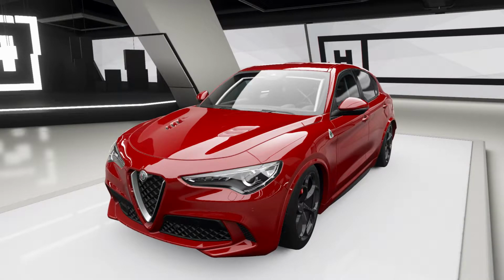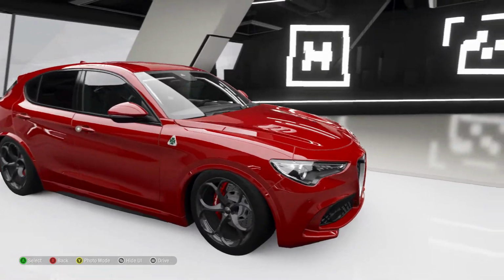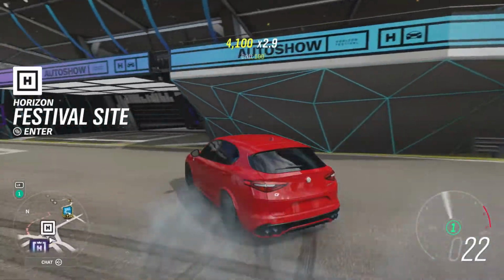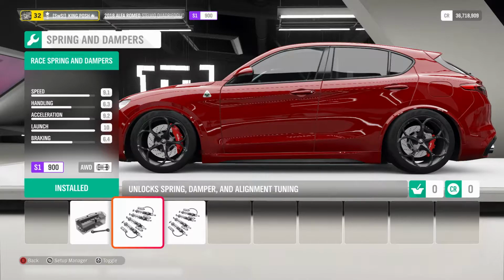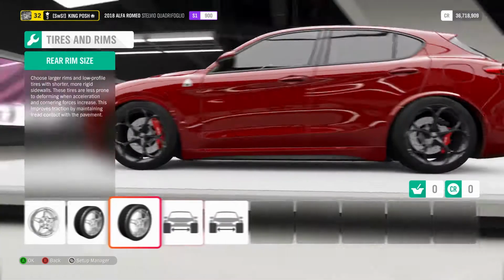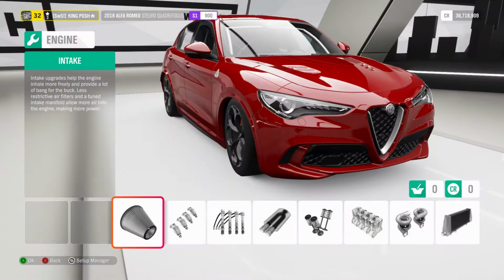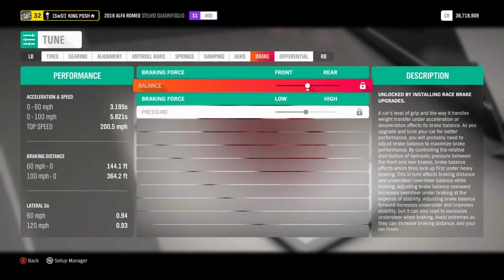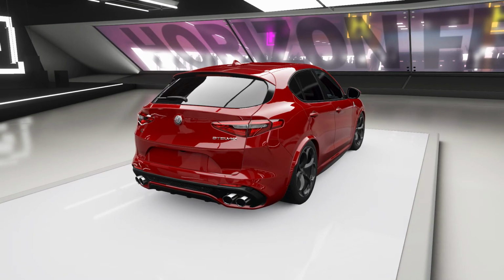H4 - AWD DRIFT TUNE 2018 ALFA ROMEO STELVIO QUADRIFOGLIO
ENJOY THIS SEXY BEAST!